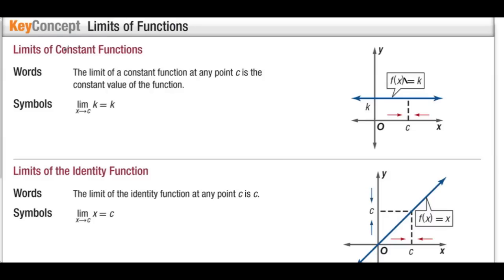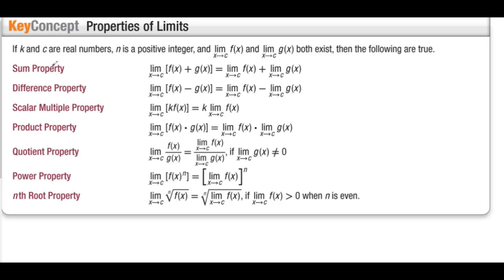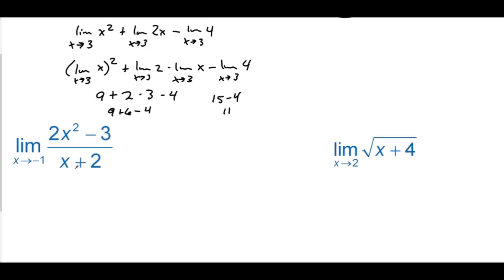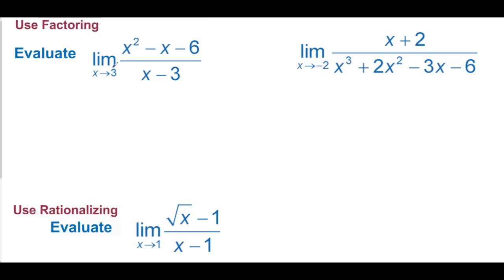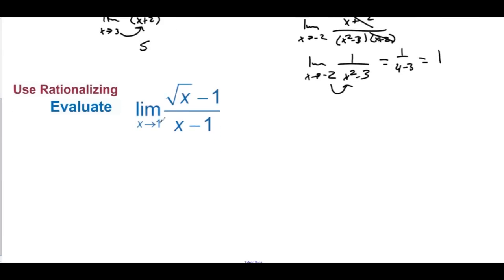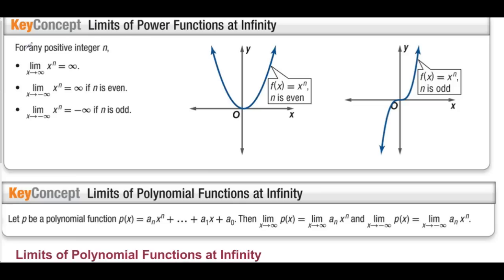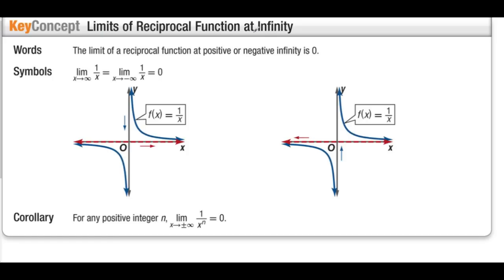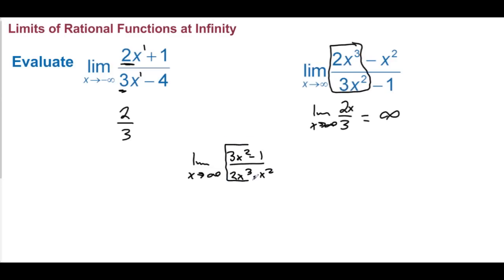Honors Precalculus 12.2 Finding Limits Algebraically